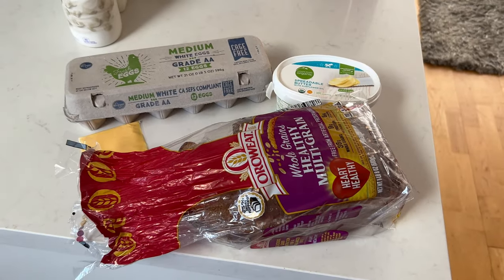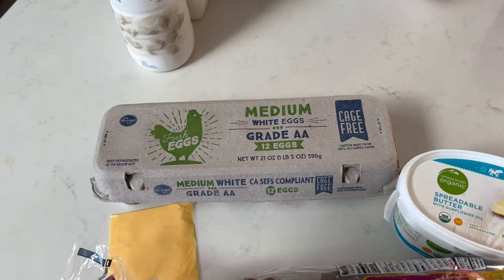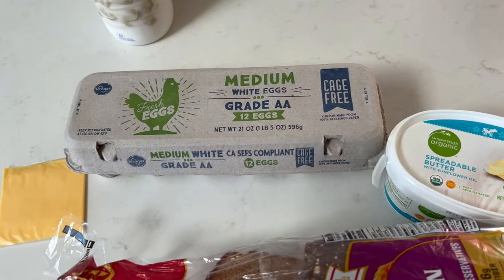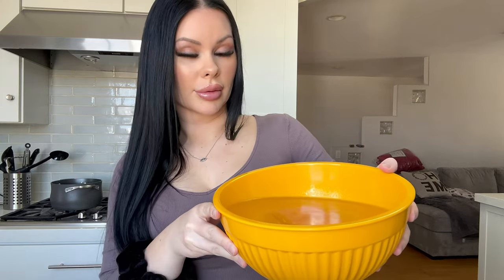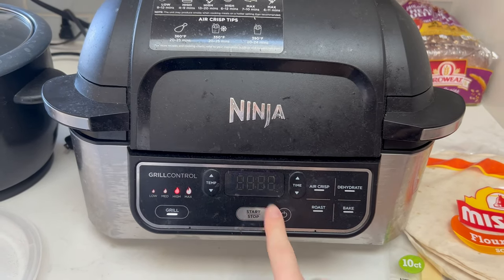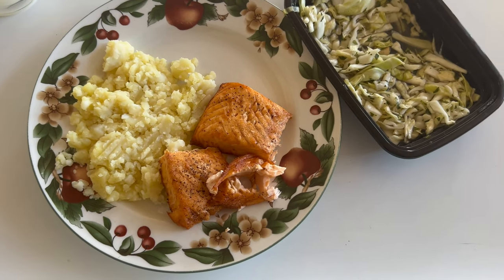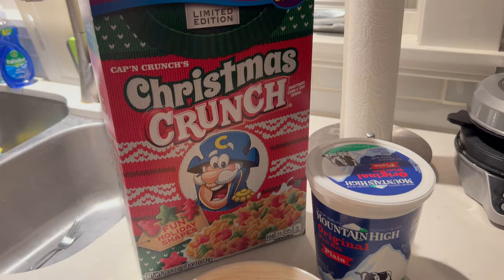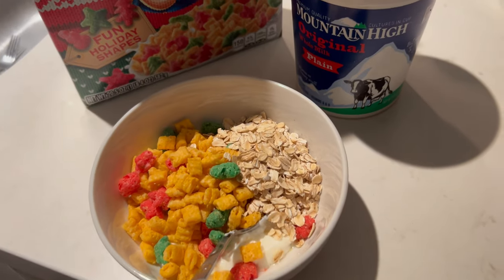What I eat in a day as a breastfeeding mama🤍